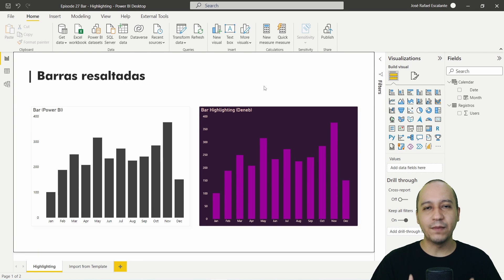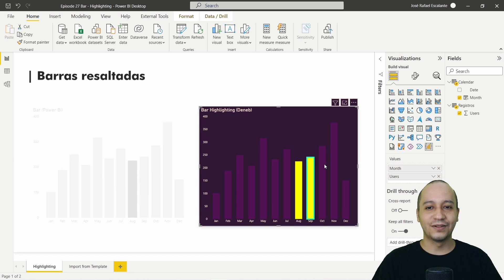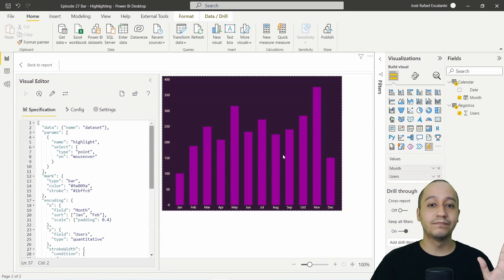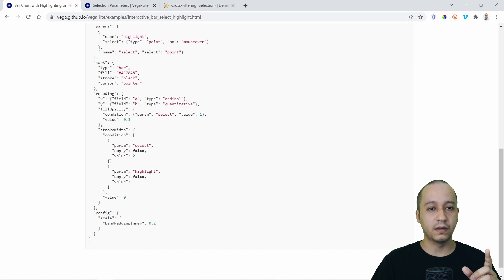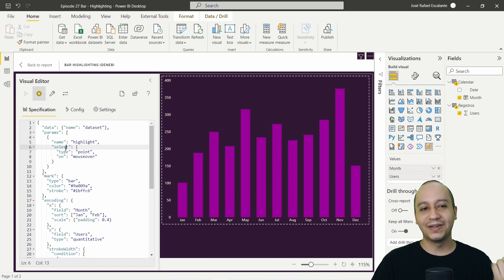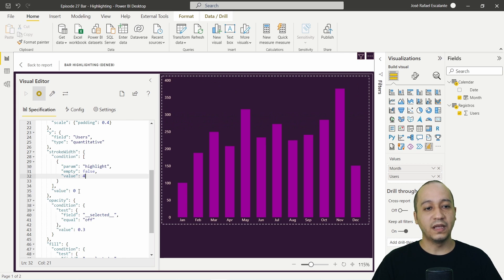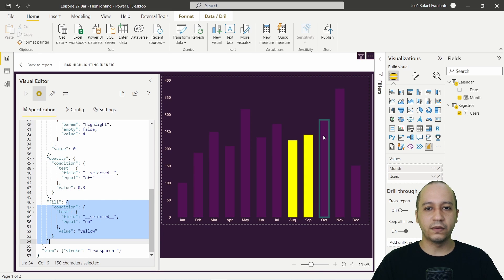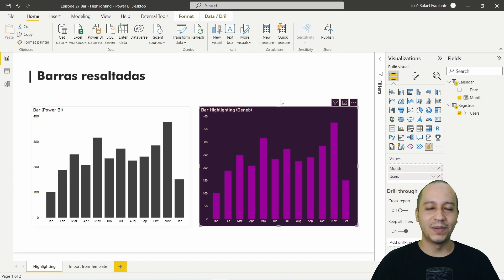[EN] Bar Chart Highlighted Deneb | Vega-Lite | Power BI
Episode number twenty seven (27) about Deneb, custom visual made it by Daniel Marsh-Patrick. A conventional bar chart at first glance; until we place the cursor on top of it and click on its elements.

Sections:
0:00 Intro
0:24 Scenario
1:40 Import from Template
2:52 Parameters
5:57 Mark - Bar
6:05 Encoding "X" y "Y"
6:27 Invoke parameter
7:18 Opacity on Cross-Filtering
8:20 Changing the color